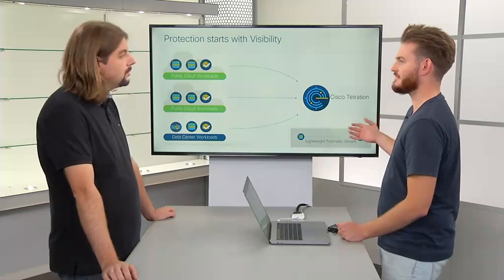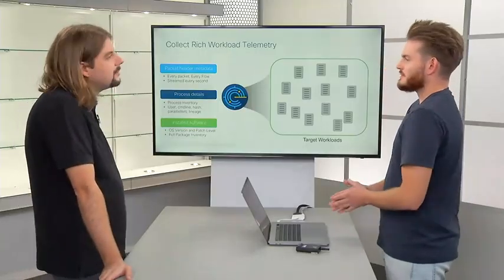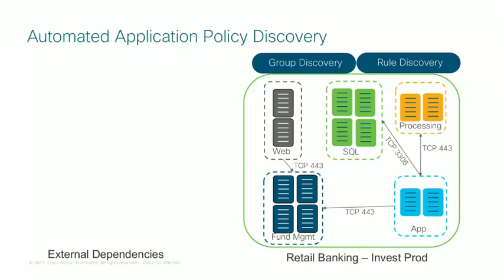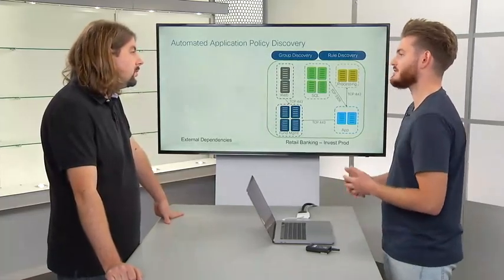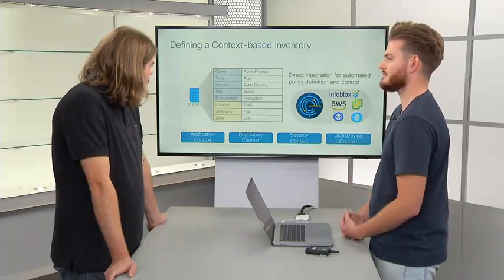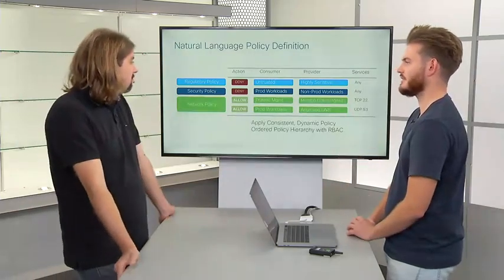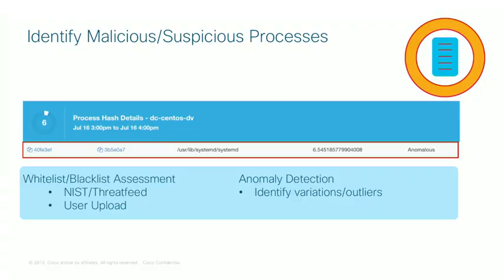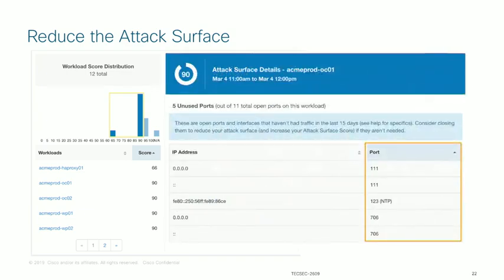Secure Workload Technical Overview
In this video, Tim and Remi discuss the technical overview of Secure Workload (formerly Tetration)